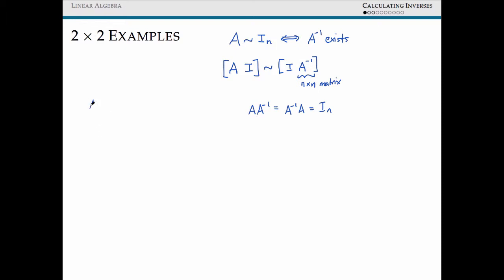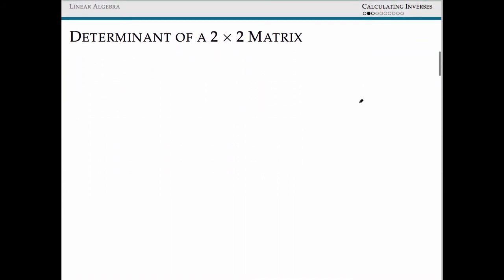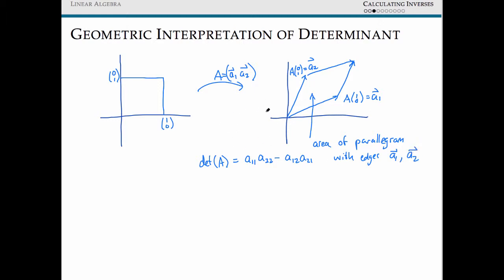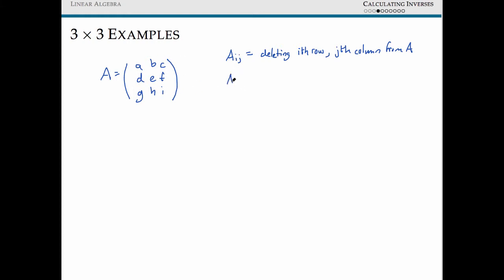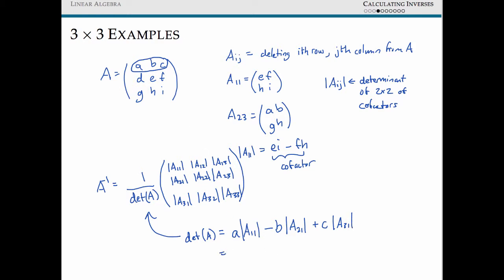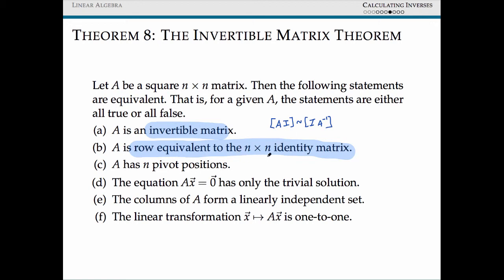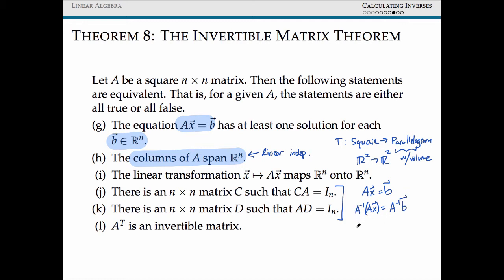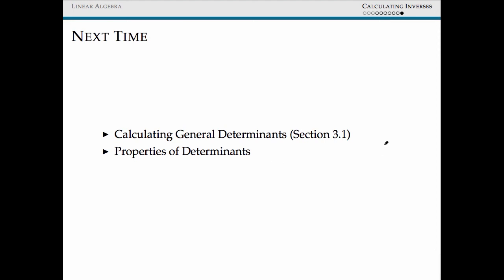Matrix Inverses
This is a short video discussing how to calculate matrix inverses. Note: There is a typo in the 3x3 matrix inverse calculations, where each of the |A_{ij}| should be (-1)^{i+j} det(A_{ij}). This has been corrected in the notes online. [Class 12-1]